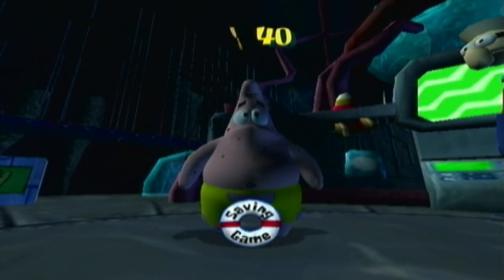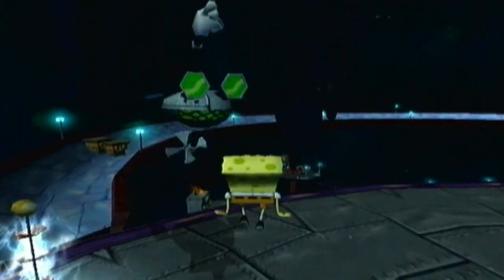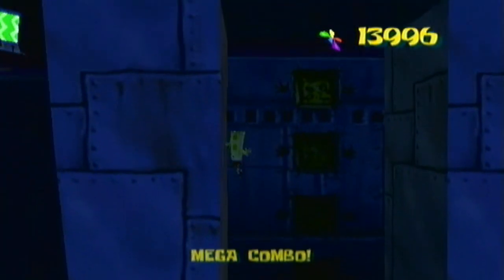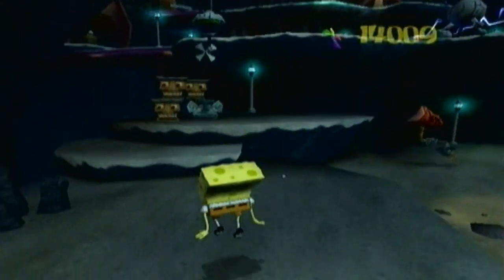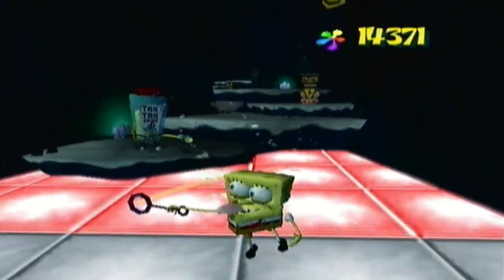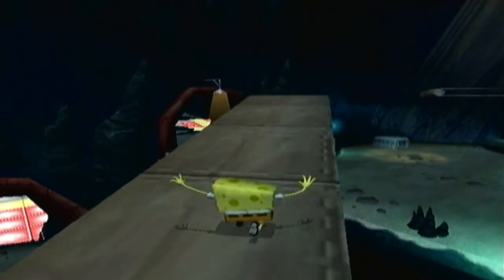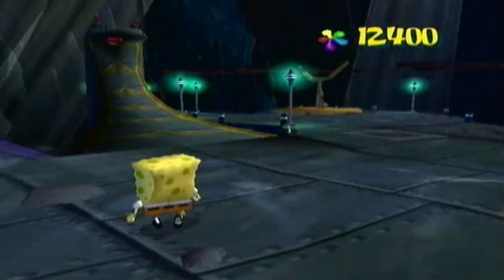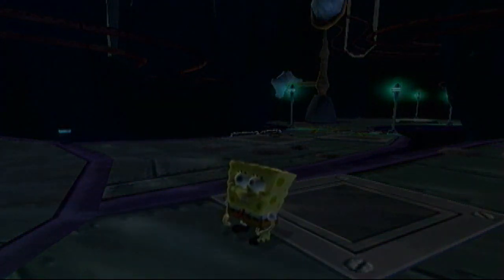SpongeBob SquarePants: Battle for Bikini Bottom (GCN) [21] Fun With Tunnels!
We finish off the Mermalair's Main Chamber (for now) and take on the Deeper Recesses of the Mermalair just all around havin' a good time with ourselves... that is until the end of the episode...

Note: The title of this episode may or may not be taken as a dirty joke, just as a quick warning to those who are not amused by dirty humor...